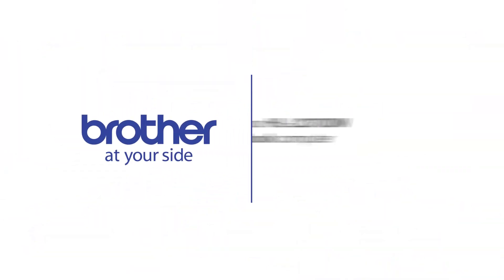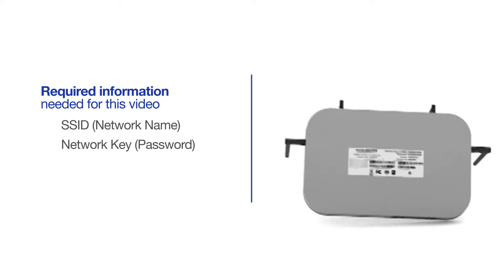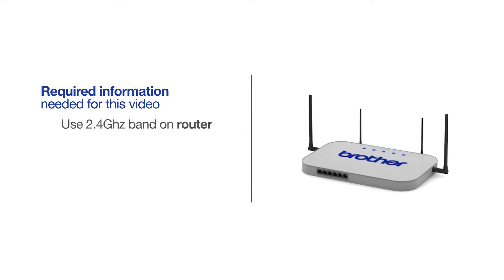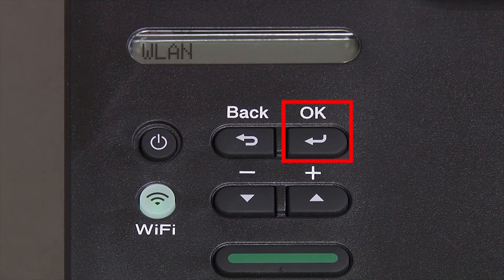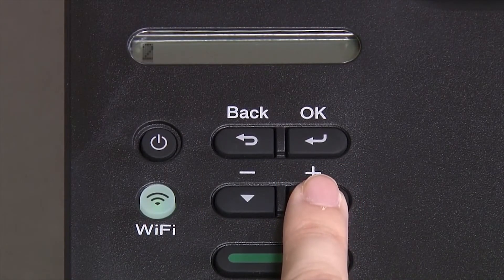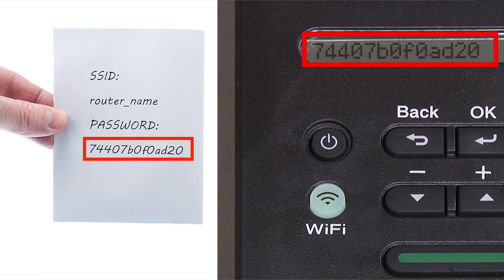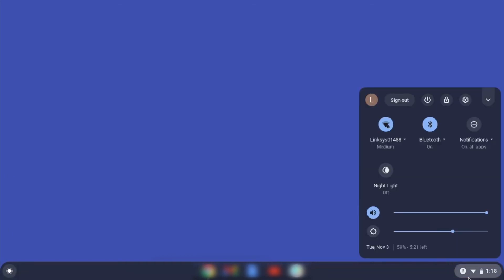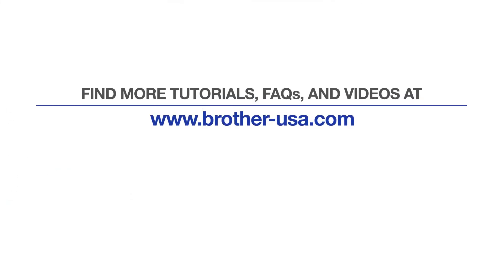Brother HLL2370DW - Chromebook wireless setup - New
Learn how to connect your Brother HL-L2350DW, HL-L2370DW or HL-L2370DW XL laser printer to a Chromebook computer without using Google Cloud Print in this video tutorial.

Models covered:
Brother HLL2350DW
Brother HLL2370DW
Brother HLL2370DW XL

Quick Links / Table of Contents:
Models Covered 00:09
Required Information 00:19
Custom SSID and Network Key 00:47
Verify Router band 01:01
Configuring your Brother machine 01:17
Configuring Chromebook settings 03:10

Transcript:
Welcome. Today we're going to connect your Brother HL-L2370DW to a Chromebook computer on a wireless network.

This video may cover multiple models and operating systems even though your machine may not match the model on the screen the overall process will be the same. (Covers HL-L2350DW and HL-L2370DW XL chromebook setup too.)

When prompted to apply settings, press “OK”

Customers also searched:
Brother HL L2350DW Chromebook wireless native
Brother HL L2370DW Chromebook wireless native
Brother HL L2370DW XL Chromebook wireless native